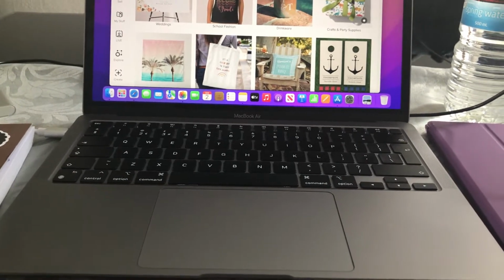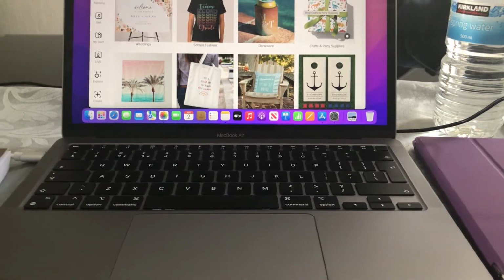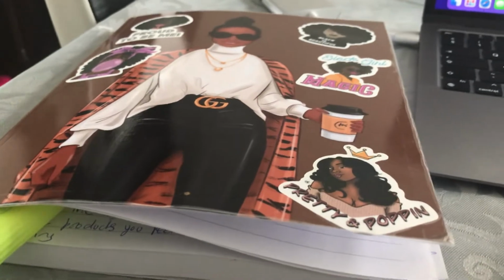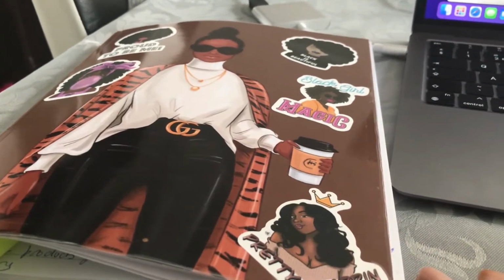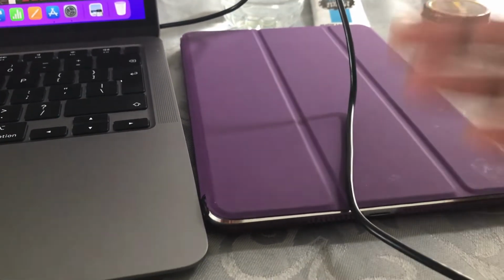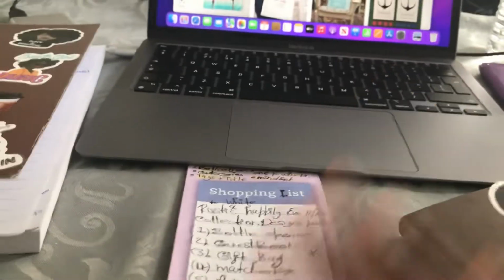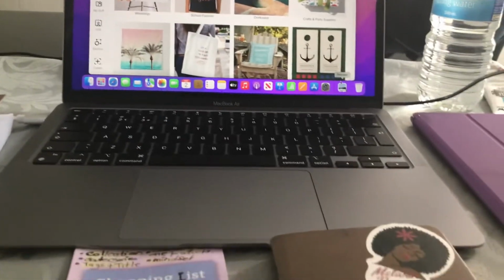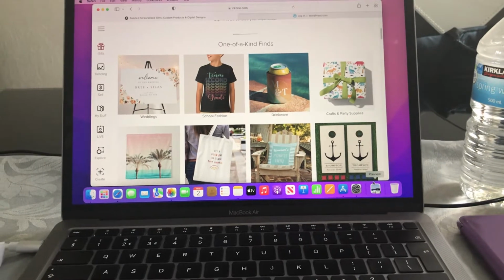HOW I ORGANIZE MY ZAZZLE WORK SPACE FOR SUCCESS | TOOLS I USE TO RUN MY ZAZZLE STORE EFFECTIVELY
Download my Zazzle Blueprint Guide: How to Build Successful Zazzle Store and Generate Sales

-Inspiring you to live the life you want

  //shop my stuffs//
ebooks: ‘Be Your Own Fan’
merch “don’t wait for opportunity create it” T-shirt